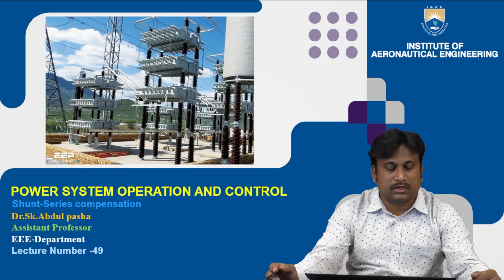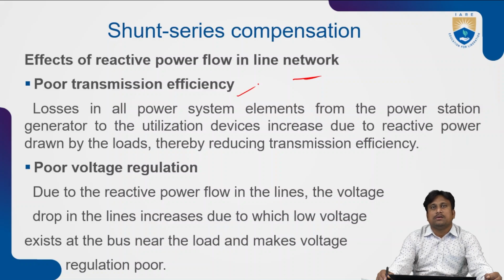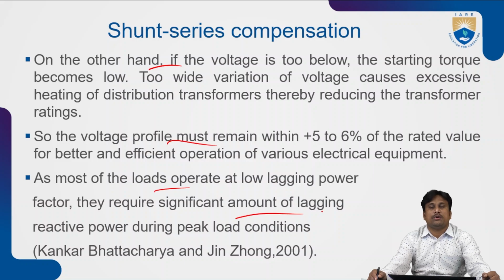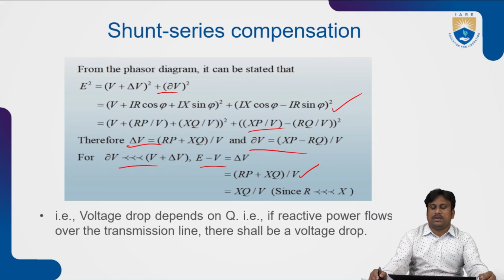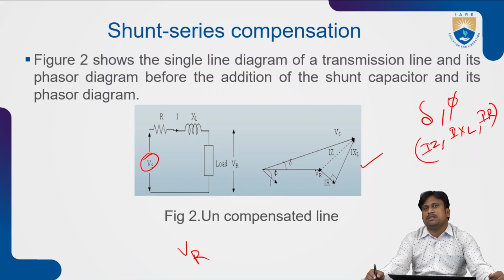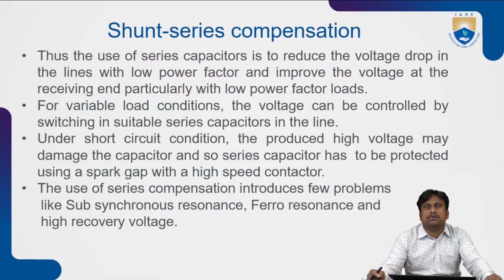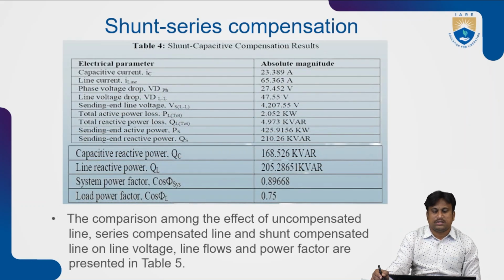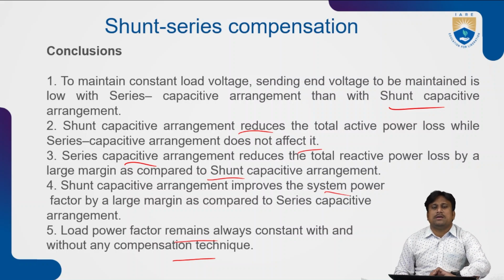Shunt - Series Compensation by Dr. SK Abdul Pasha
Shunt - Series Compensation by Dr. SK Abdul Pasha | IARE

Telangana, India.